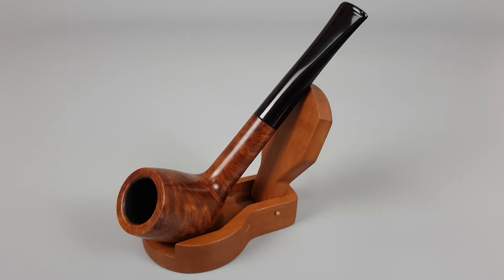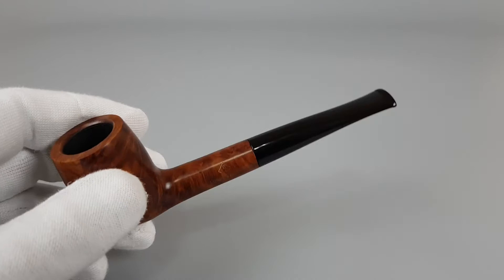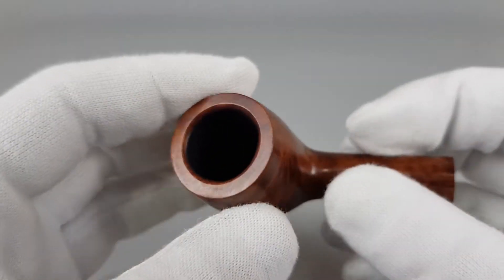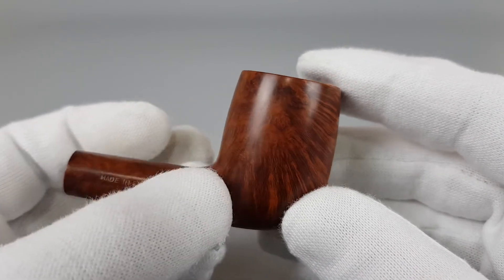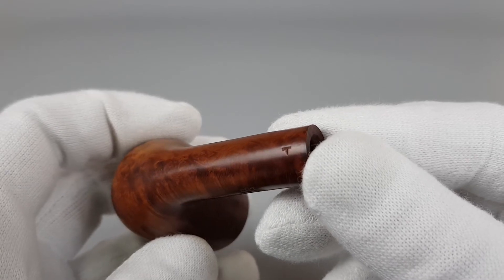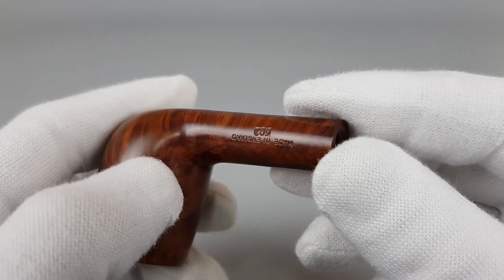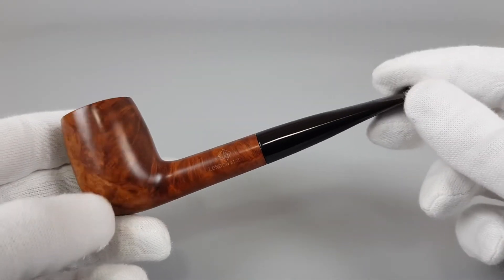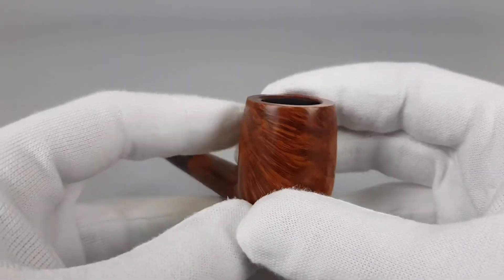BBB Smooth Straight Billiard (603)